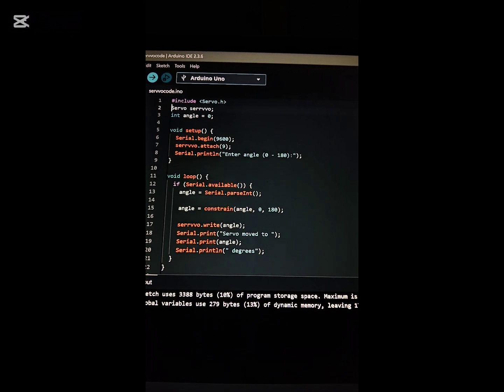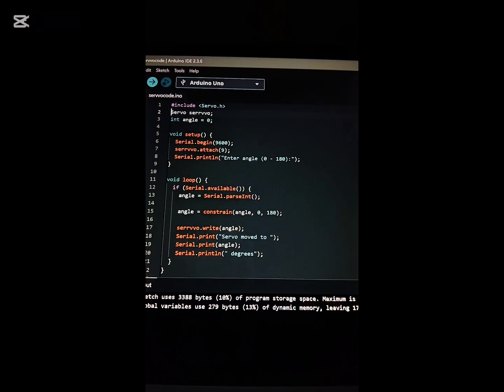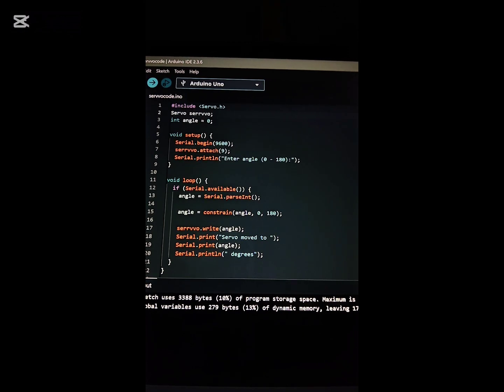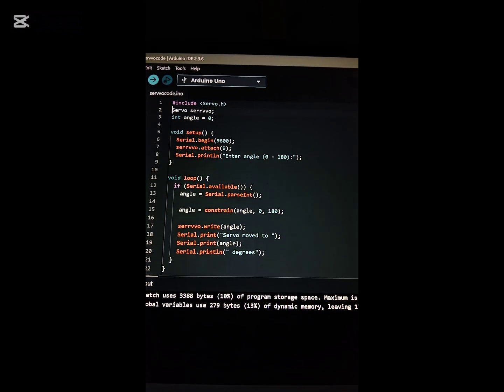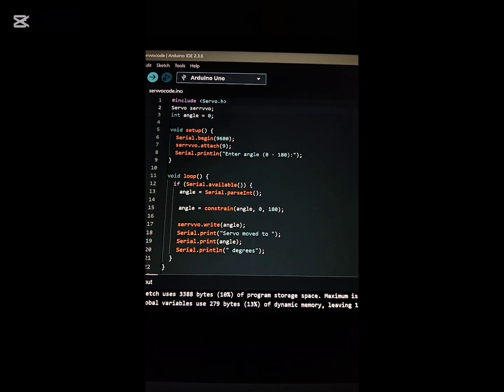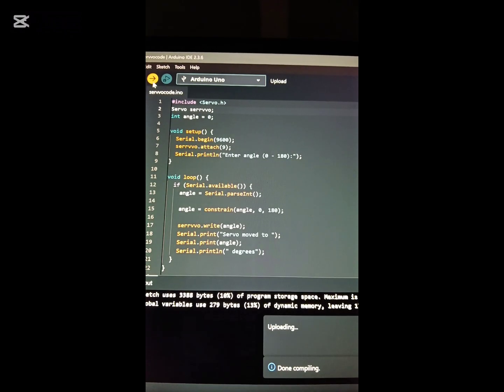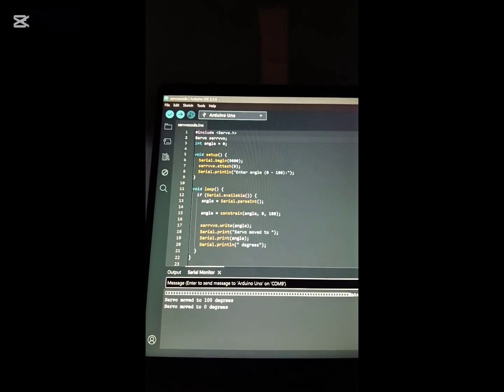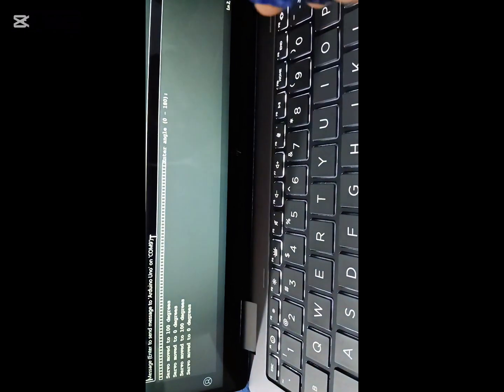An arduino sketch to control a servo motor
Sketch and setup to show the working action of a servo motor using arduino